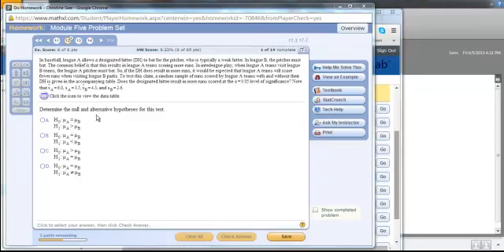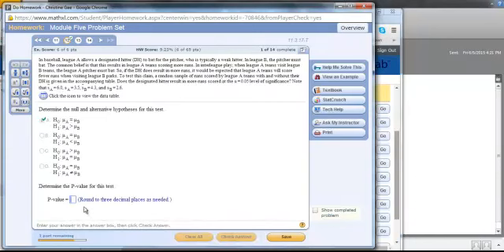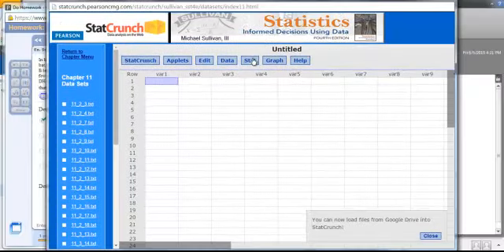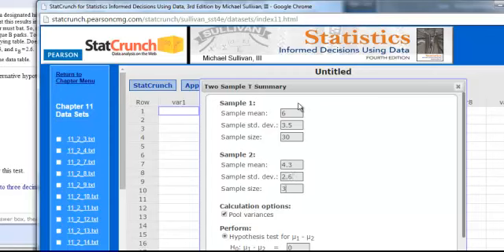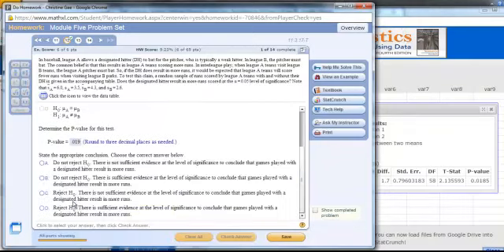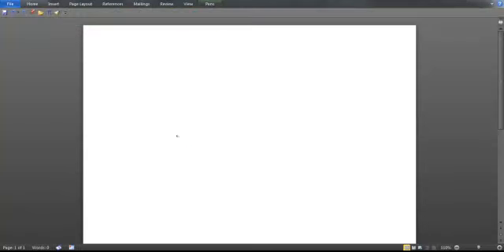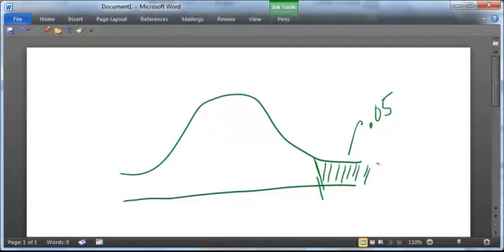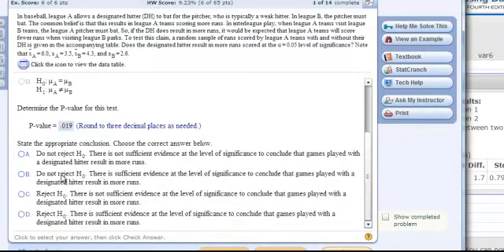Module 5 Two Sample